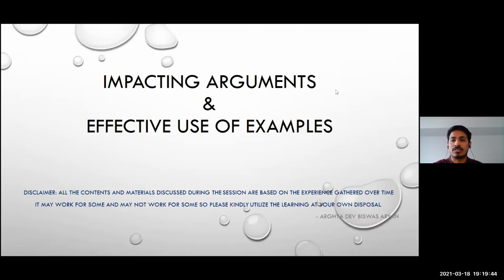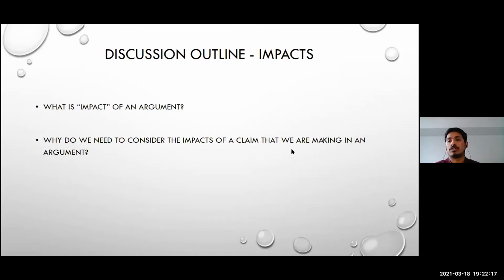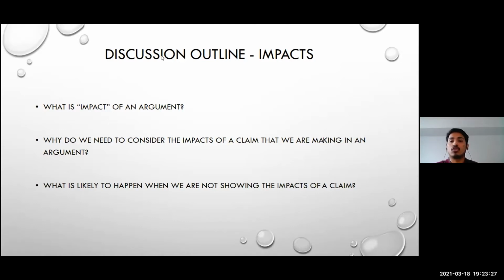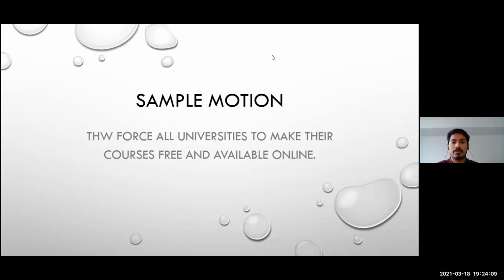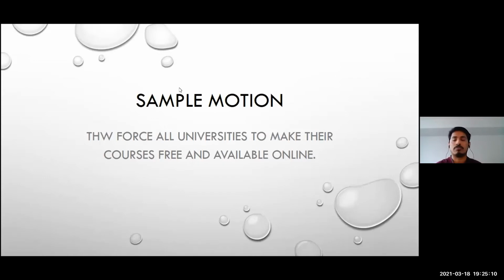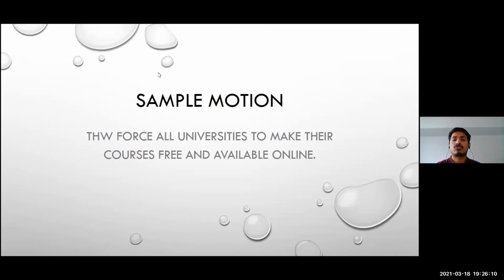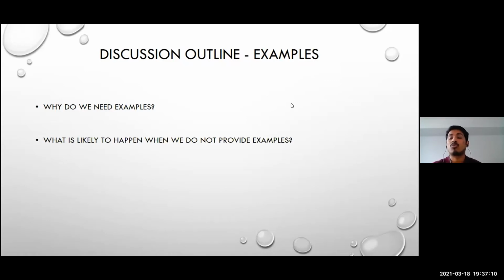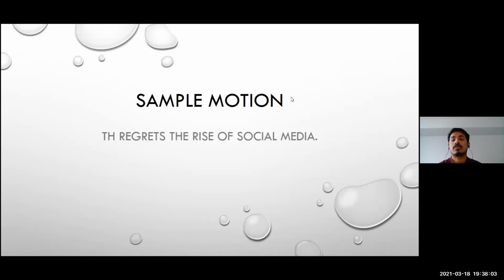Impacting Arguments and Using Examples by Arghya Dev Biswas Aryan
Arghya Dev Biswas Aryan
Here is a bio by their friend and debate partner, Awfa Islam:
It will be too cliché if I provide you all with a list of Arghya Dev Biswas Aryan’s achievements as a debater or an adjudicator or a debate coach while writing an excerpt about him. I feel it is redundant to sugarcoat his debating ability. From breaking at majors as adjudicators to winning multiple national championships both as a debater and debate coach- Arghya da has added countless accolades in his debating career. I believe, there are more amazing people in the debating fraternity who have achieved far better things. But the unique traits that make him so acceptable in almost all the debating communities he has had worked with, are his integrity, honesty, dedication, and more importantly his incomparable humane qualities. He is one of the nicest human beings I have ever met. He offers support to anyone and everyone regardless of their backgrounds or their debating achievements.